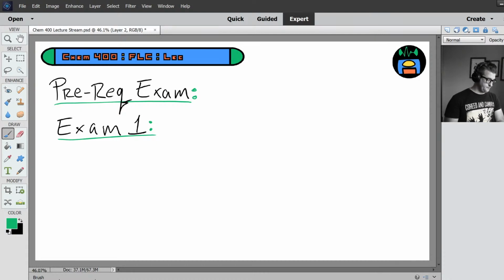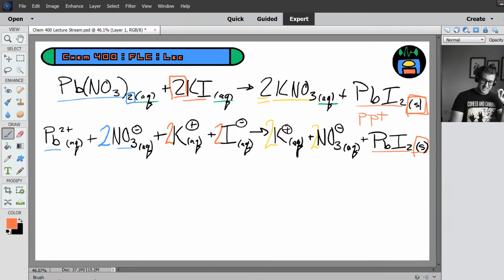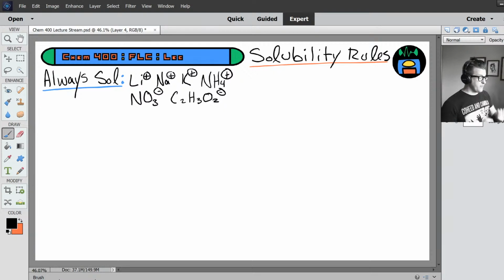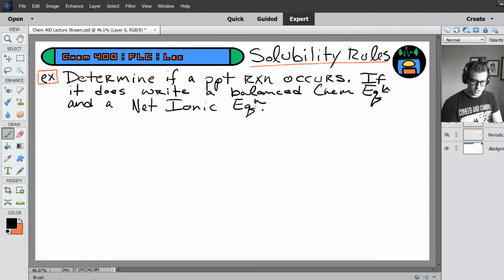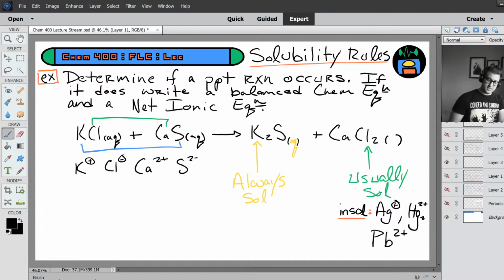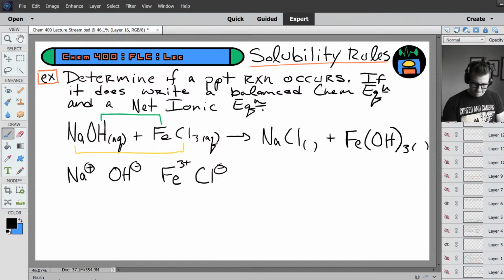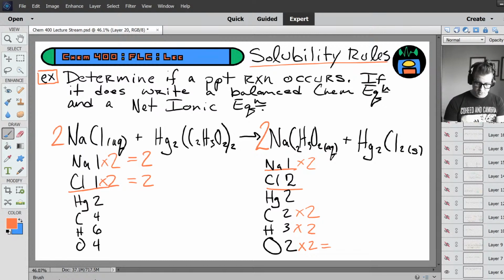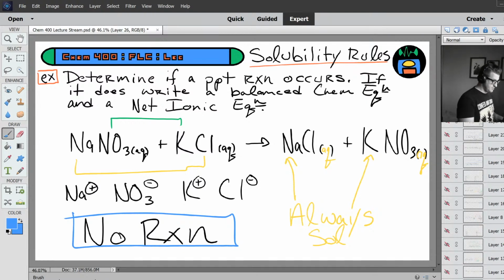Chem 400 Lecture 8 - Chapter 4 - 9/23/20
Chapter 4 - Soldier On! The Daily Mixtape will help ya do just that

•Intro (0:00)
Chapter 4 - Precipitation Reactions
•Exam Averages (0:35)
•The Total Ionic Equation (9:11)
•Spectator Ions (15:24)
•The Net Ionic Equation (17:04)
•Solubility Rules (20:32)
•Ppt Rxn Example: Lithium Iodide + Barium Sulfide  (33:42)
•Why doesn't a Ppt Rxn occur when both products are aqueous? (39:12)
•Ppt Rxn Example: Potassium Chloride + Calcium Sulfide (43:46)
•Ppt Rxn Example: Chromium (II) Bromide + Sodium Carbonate (47:28)
•Ppt Rxn Example: Sodium Hydroxide + Iron (III) Cloride (55:10)
•Ppt Rxn Example: Sodium Chloride + Mercury (I) Acetate (1:02:00)
•Writing a Chemical Formula with multiple Mercury (I) Polyatomic Ions (1:11:43)
•Ppt Rxn Example: Sodium Nitrate + Potassium Chloride (1:14:12)